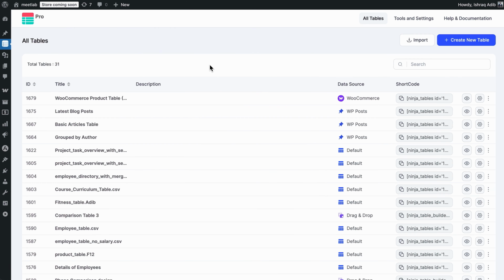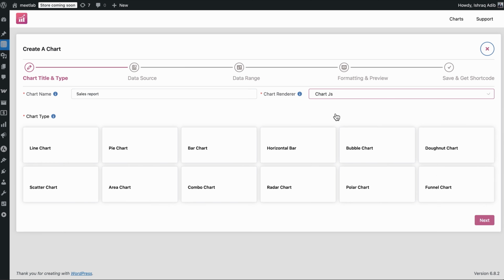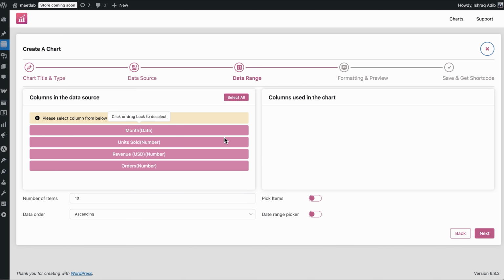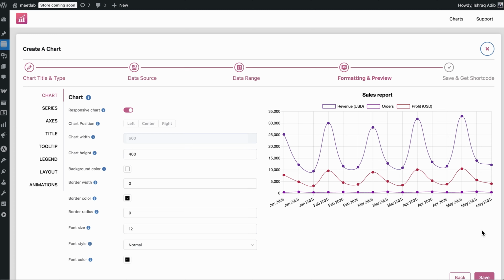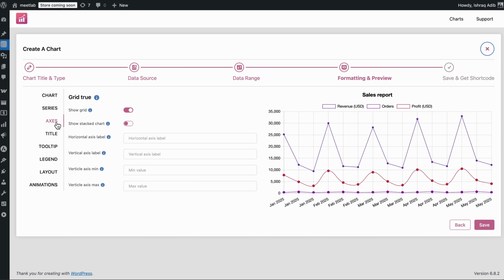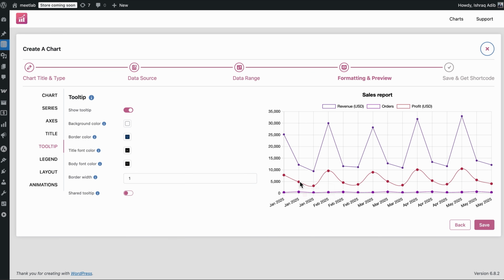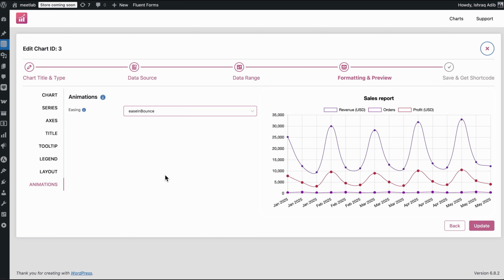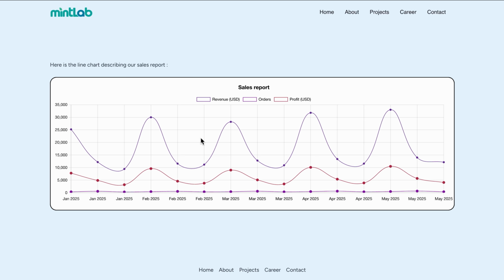Turn Data into Beautiful Charts with Ninja Charts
Raw data in any WordPress table can feel overwhelming, but transforming it into interactive charts makes your content visually engaging and easy to understand. With Ninja Charts, you can create stunning, professional-looking charts in minutes..
Highlight your key insights, grab your audience’s attention, and make data storytelling simple, clear, and effective with Ninja Tables….

Ninja Charts lets you turn tables into interactive visuals effortlessly. From bar charts and line graphs to pie charts and more, you can customize styles, colors, labels, tooltips, and animations all without any hassle..
Because Ninaj Tables makes it seamless for all WordPress users…

In this tutorial, I’m covering how to:
✦ Enable Ninja Charts and navigate the dashboard to start building your charts.
✦ Create new charts with a variety of render types, including Chart js, and pick the best chart type for your data.
✦ Connect your charts to Ninja Tables for a seamless data source integration.
✦ Select columns, set item ranges, and arrange your data efficiently to ensure accurate visual representation.
✦ Format your chart: style series, tweak axes, adjust layouts, set titles, tooltips, and legends.
✦ Add animations and responsive design features to make your chart visually dynamic and interactive.
✦ Generate a ready-to-use shortcode and embed your chart anywhere on your WordPress site, from pages to widgets.

This tutorial is perfect for WordPress users at any level. Whether you want to make dashboards, blog posts, or data-heavy pages visually appealing, Ninja Charts helps you communicate your insights clearly and beautifully with Ninja Tables.

Chapters
0:00 Intro
0:39 Enabling Ninja Charts Add-On
1:05 Choosing Render Type & Chart Style
1:35 Connecting Data Source
1:50 Selecting Data Range & Items
2:29 Format & Preview Customizations
4:06 Adding Animations for Flair
4:25 Saving & Using Shortcodes
4:50 Final Preview on a Page
5:00 Outro